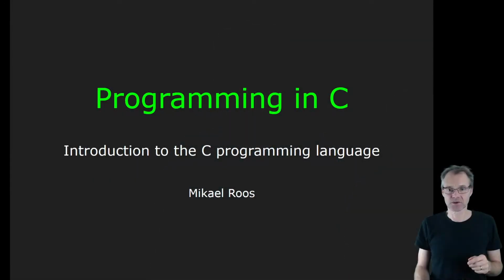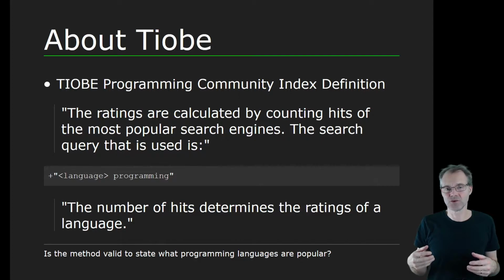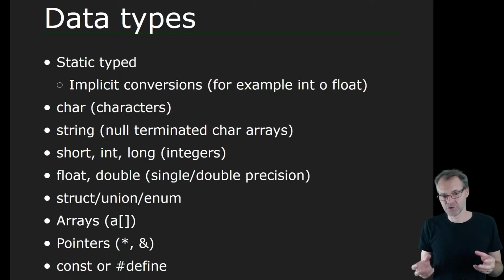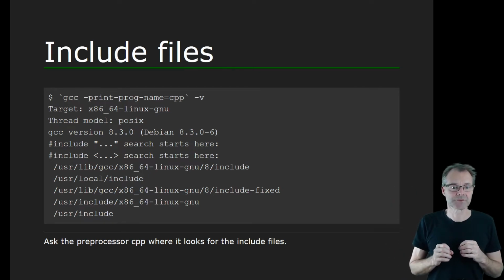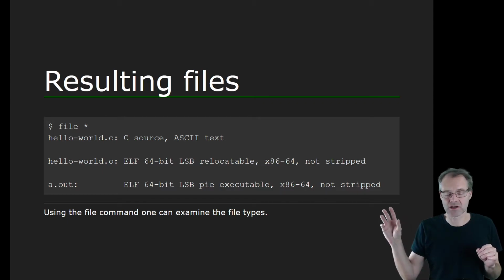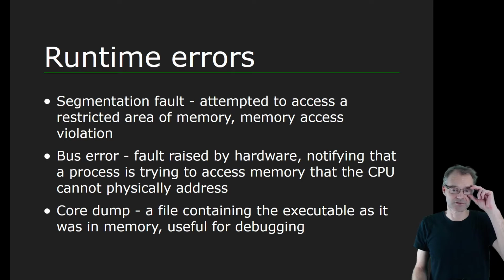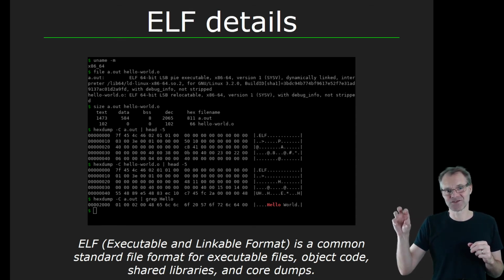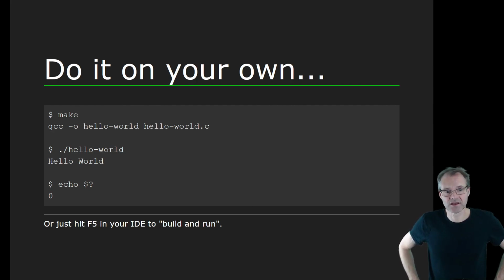Programming in C - Introduction to the C programming language (English) (with Mikael)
An background and overview of the C programming language. use this as an introduction to prepare to get going with programming in C.

00:00 - Intro
00:26 - Agenda
01:00 - Language architecture
03:37 - Hello world
06:15 - C is popular
08:27 - C language
11:57 - Standards
12:35 - Reserved words
13:11 - Language constructs
22:00 - Standard library
23:25 - Include files
25:45 - Memory management
29:10 - Compiling and linking
36:50 - Runtime errors
39:03 - Debugger
40:33 - Development tools
44:50 - ELF file for object code
50:25 - Memory layout of C program
52:30 - Summary Hello World - Do it on your own
55:00 - Outro